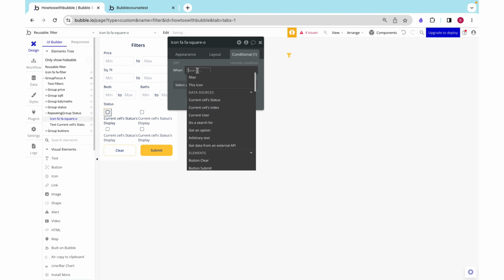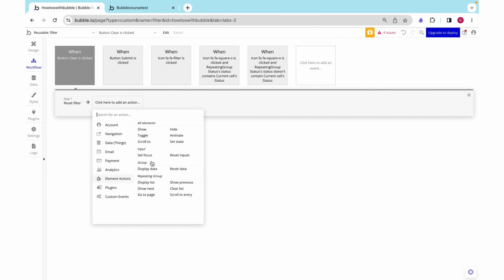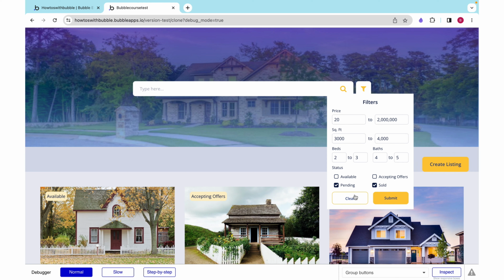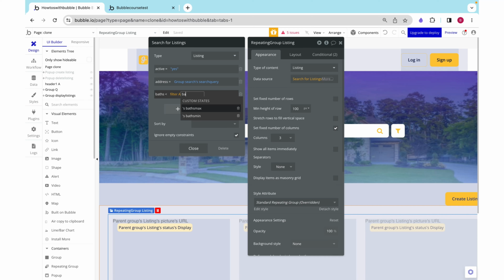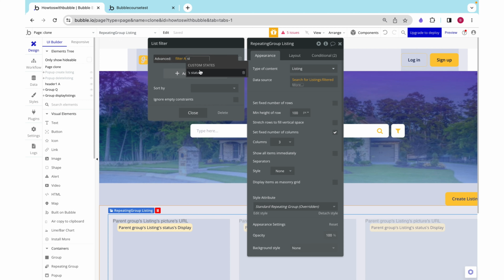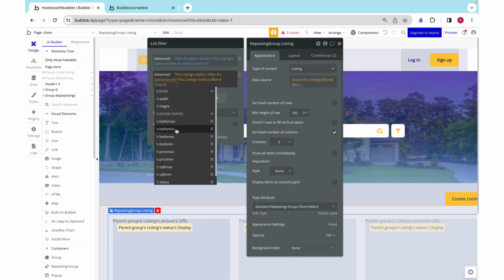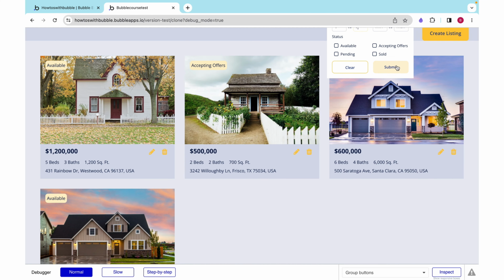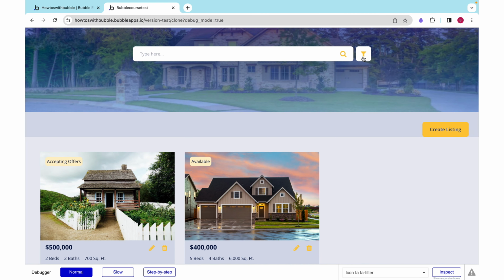Filters Reusable - Ch. 16 | 0 to 1 Bubble.io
Create a reusable filters dropdown to allow the user to filter the repeating group based on price, number of beds, number of baths, and price

📜 Get Certified!